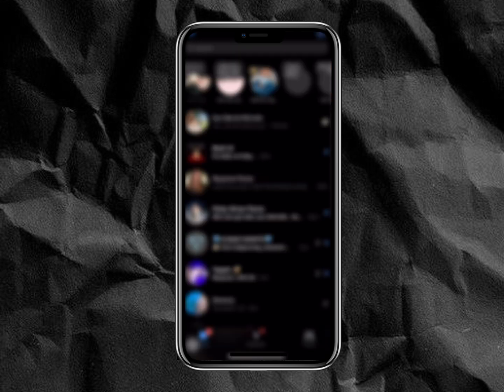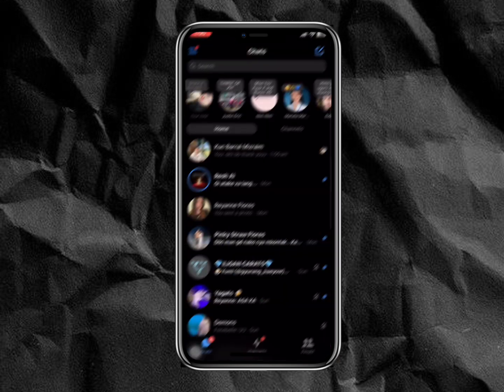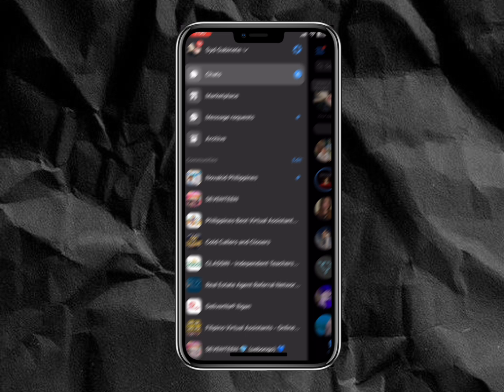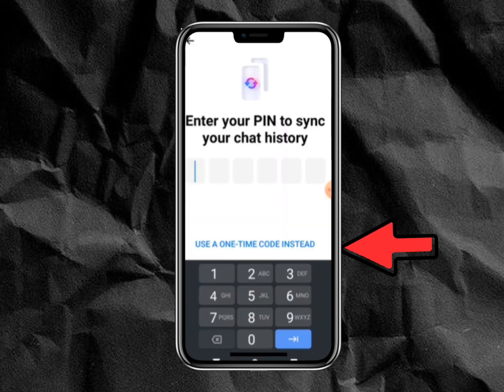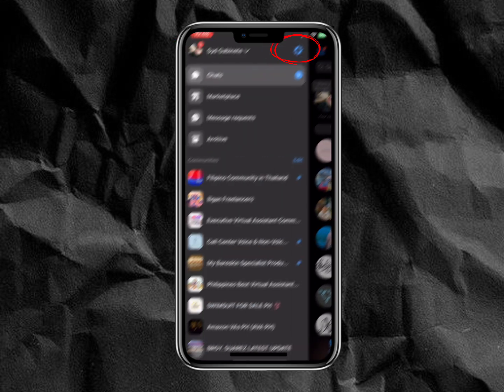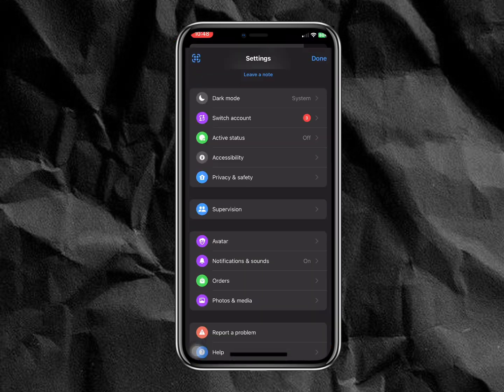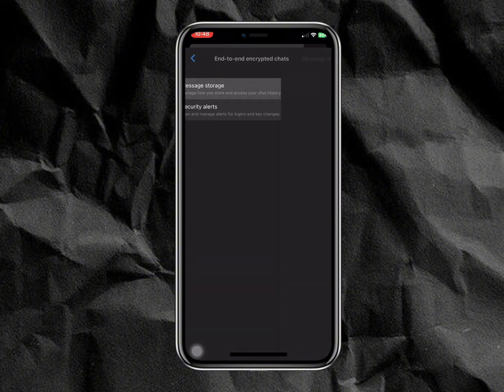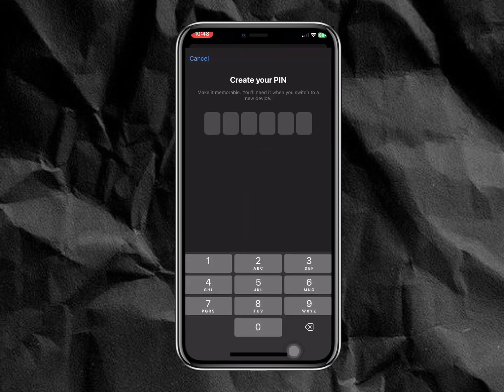How To use PIN in Messenger to Sync History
In this video we well show you how to use a pin code in Messenger to sync the messenger history.